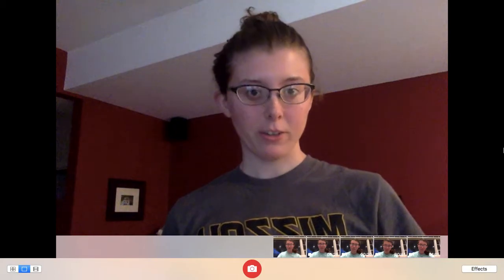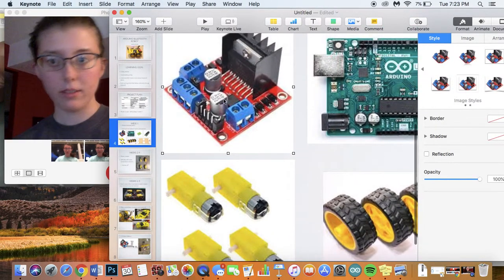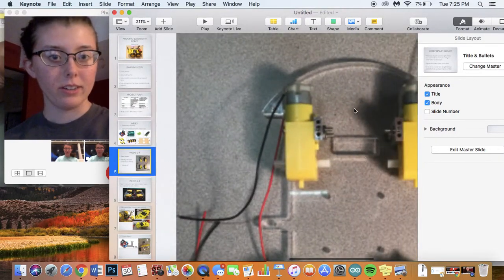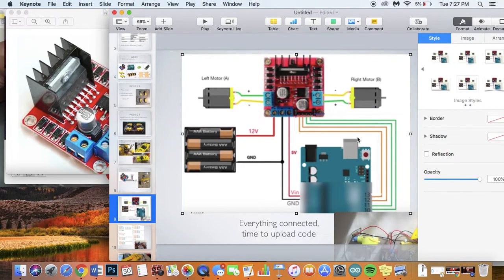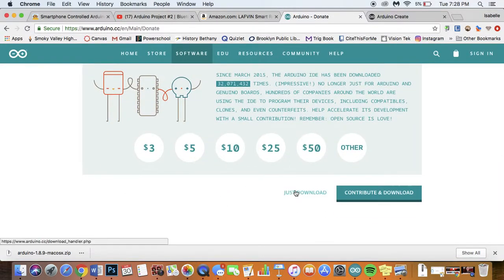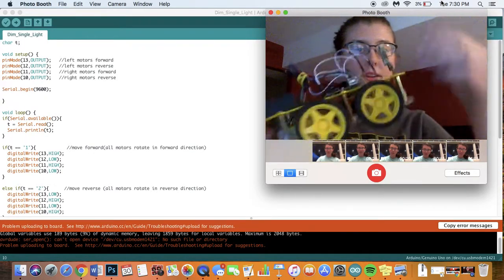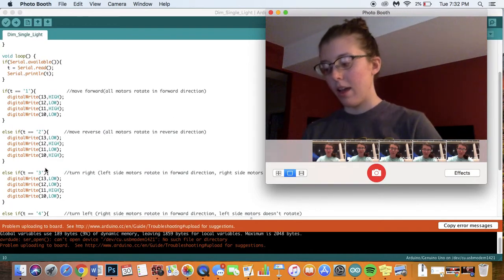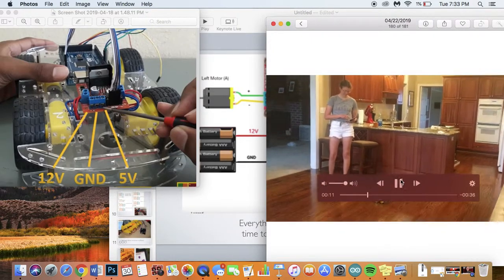Building Bluetooth Controlled Arduino Robot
This is the description of how I created a bluetooth-controlled Arduino robot for my four-week project for my Vision Tek class at school.

This is the kit I ordered on Amazon